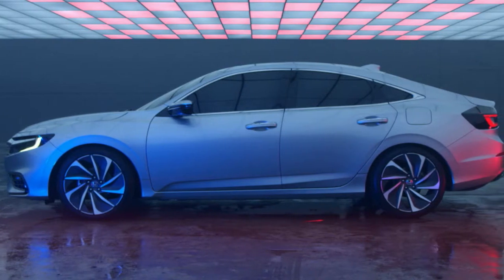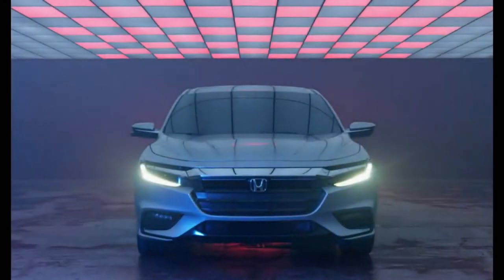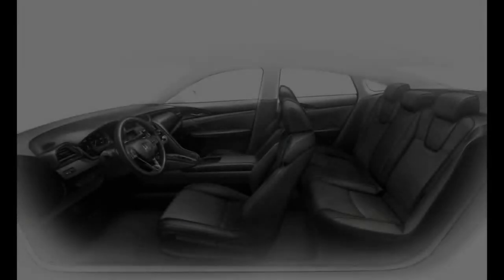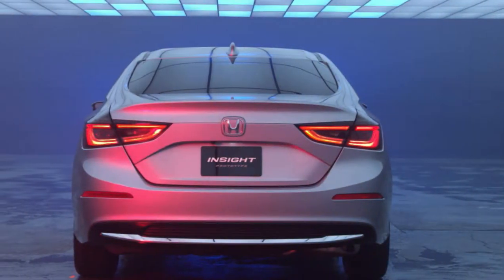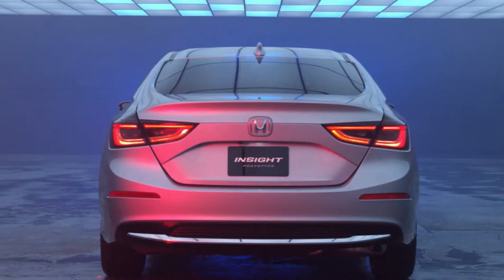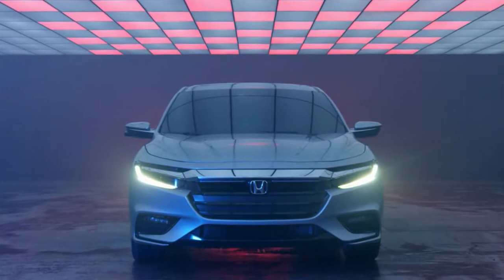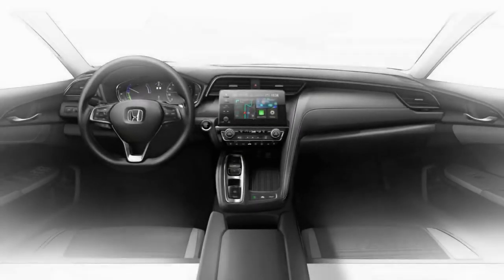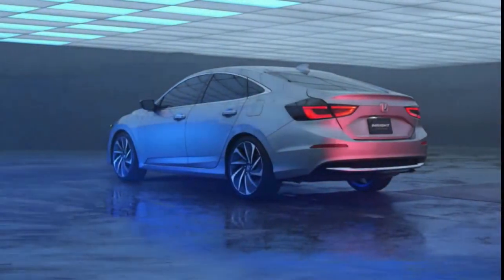WOW...!!! 2019 HONDA INSIGHT PROTOTYPE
Honda’s hybrid history started with the Insight in the late 1990s, which beat the Toyota Prius to the U.S. market by a few months and was originally rated at 70 mpg by the EPA. The Insight transformed from a tiny, teardrop-shaped two-door in its first generation to a Prius-shaped four-door in its second generation before being scuttled due to poor sales in 2014. Now returning for a third iteration, the Insight is taking its most conventional form yet. Looking much like a warmed over 10th-generation Civic sedan with the face of an Accord, the Insight will arrive in summer 2018 as a dedicated hybrid model powered by Honda’s two-motor gasoline-electric drivetrain.

This new model seems poised to take the place of the Civic hybrid, which was dropped from the lineup with the compact car’s latest redesign. Given that its side surfacing and overall proportions make it look remarkably similar to the Civic sedan, we’re betting that the Insight uses the same front-wheel-drive platform. Honda has packaged the lithium-ion battery pack under the rear seats, which allows for 60/40 split-folding functionality and an unobstructed cargo area.For now, Honda is not sharing many details about the Insight, which is being shown in “prototype” form. Nonetheless, in the company’s usual fashion, it looks basically ready for production. Honda is even showing sketches of the full interior, which looks a tad more upscale than the Civic’s thanks to a nicer digital gauge cluster, a larger, 8.0-inch central touchscreen with volume knob, and the push-button shifter found in several other Honda products, including the Accord 2.0T and the Odyssey. Standard active-safety features include lane-departure warning, adaptive cruise control, and automated emergency braking. Honda’s LaneWatch blind-spot-camera system is offered on EX and above trims.

We do know the Insight will use a version of the two-motor hybrid system from the latest Accord hybrid. Given that the Insight is smaller than the Accord hybrid and can get by with less than that car’s 212 total horsepower, it makes sense that it uses a 1.5-liter Atkinson-cycle four-cylinder gasoline engine rather than the Accord’s 2.0-liter Atkinson-cycle four-cylinder. Honda isn’t sharing total output numbers for the Insight yet. Expectations for fuel economy are high, as the larger Accord is targeting a combined 50 mpg from the EPA, and the Insight will be chasing after the Toyota Prius (which gets up to 56 mpg combined) and the Hyundai Ioniq (rated at up to 58 mpg).

We expect that the 2019 Insight will be priced a bit higher than the Civic, likely starting in the low to mid-$20,000 range.

2019 HONDA INSIGHT PROTOTYPE